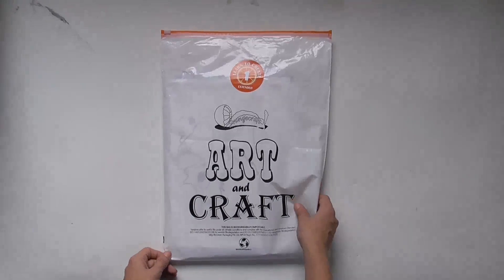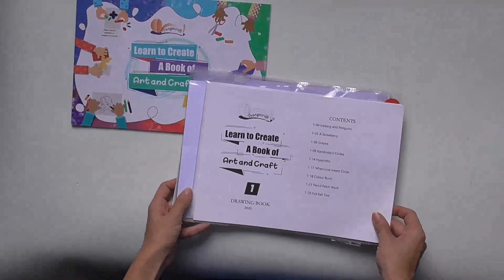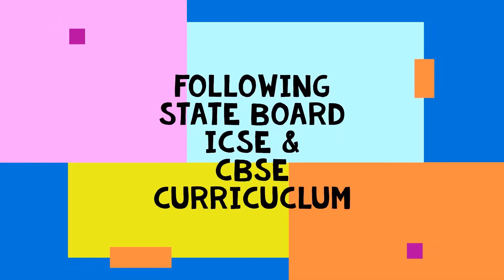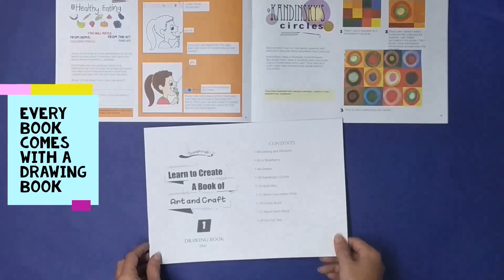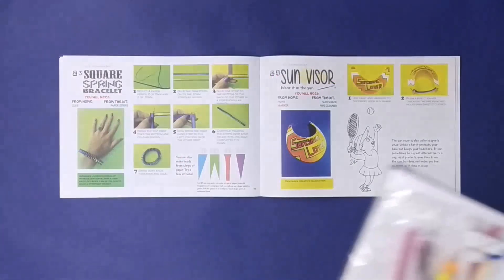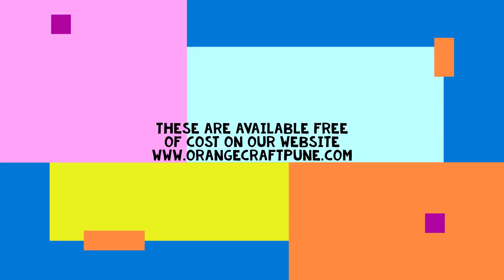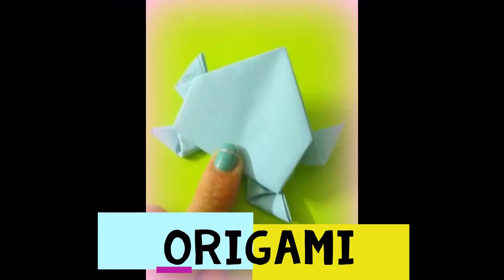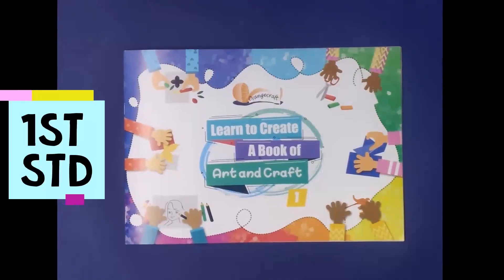All About Orangecraft's Learn to Create